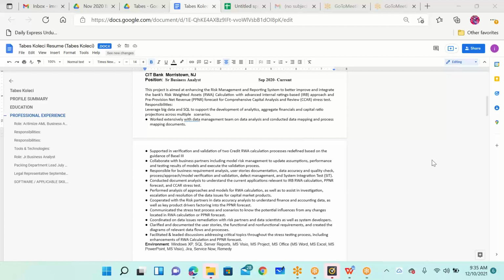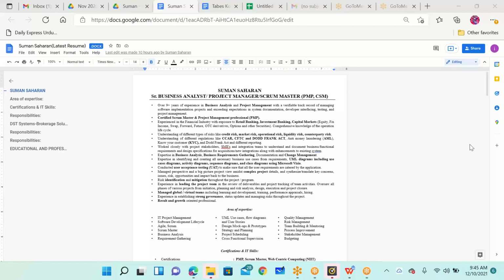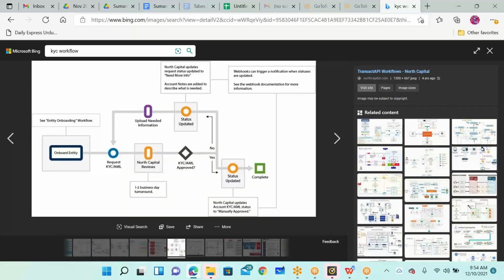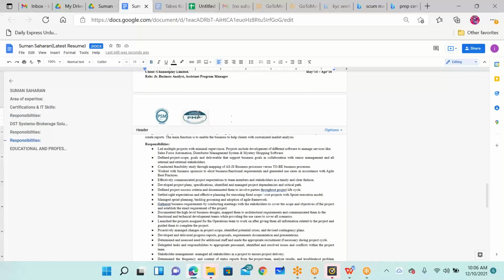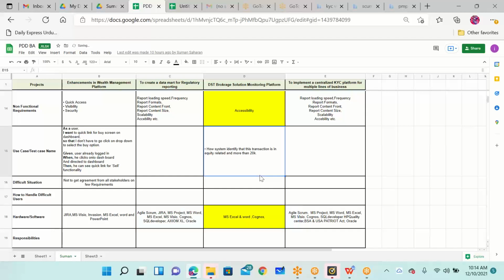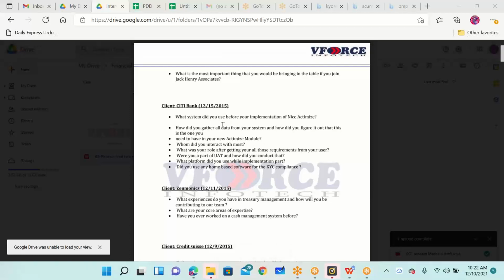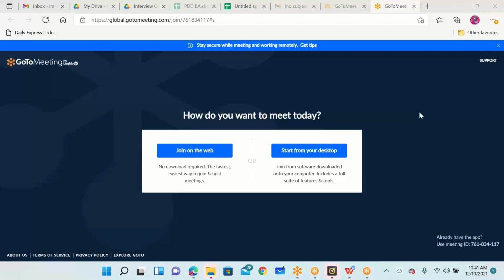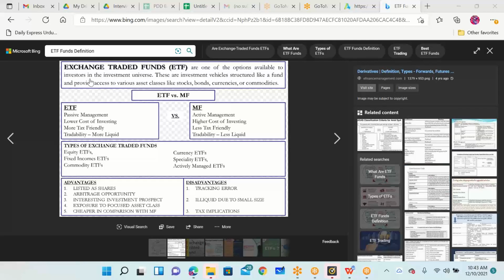Business Analysis Interview/Mocks December 2021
Financial BA interviews